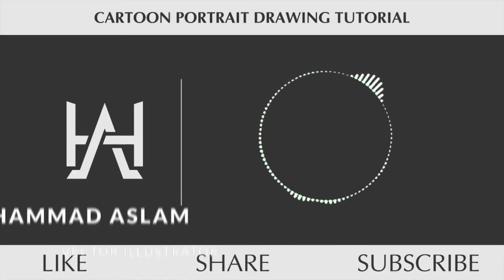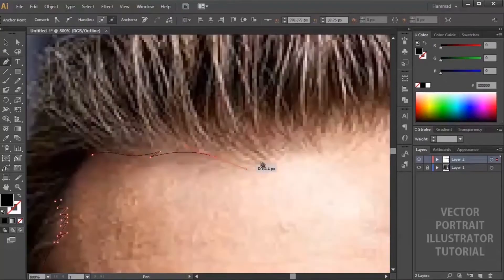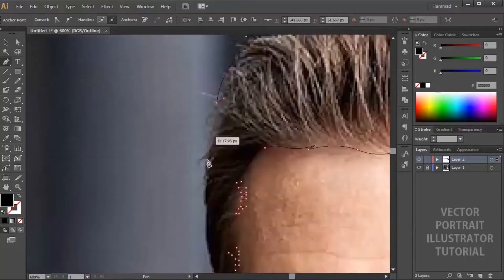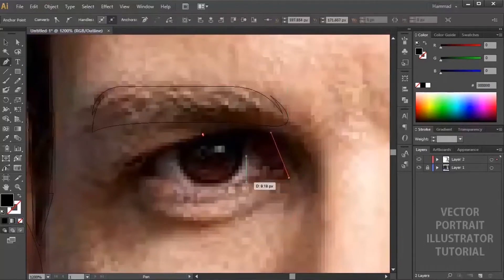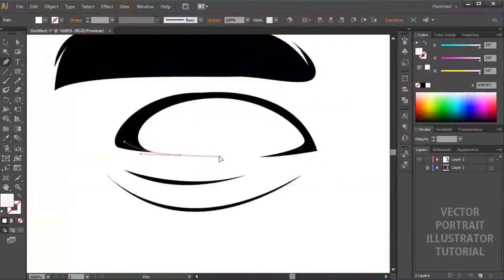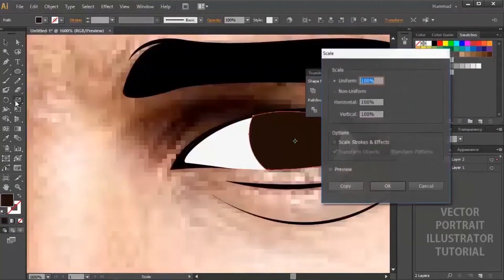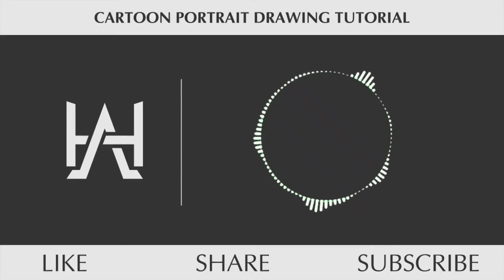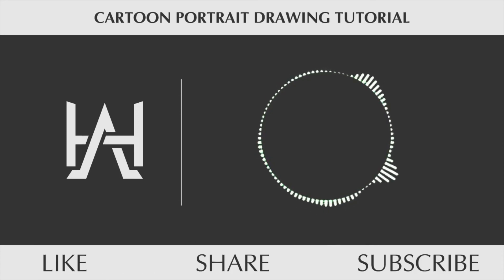1/2 Easy Vector Portrait Tutorial in Adobe Illustrator for Non-Artists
Seasoned Graphic Designer based in Rawalpindi and Islamabad. Do you have a story to tell? A story about your business, your products, or your services? If so, I'm here to help you bring that story to life through design. Welcome to my easy vector portrait tutorial in Adobe Illustrator! In this video, I'll show you step-by-step how to create a stunning vector portrait, even if you don't consider yourself an artist.

We'll start by selecting a suitable reference photo and setting it up as a guide layer in Illustrator. Then, we'll use basic shape tools and the pen tool to trace the outlines of the portrait and add details, such as the eyes, nose, and mouth. We'll also cover some tips and tricks for creating realistic skin tones and hair textures using gradients and blending modes.

Whether you're a beginner or just looking to improve your vector illustration skills, this tutorial is for you. By the end of the video, you'll have a beautiful vector portrait that you can use for digital art, social media, or other creative projects.

So grab your copy of Adobe Illustrator and let's get started!

MY GEAR:
DSLR Camera
Mic Stand